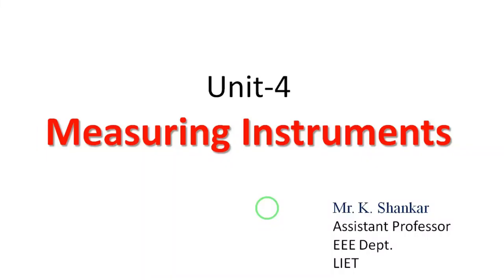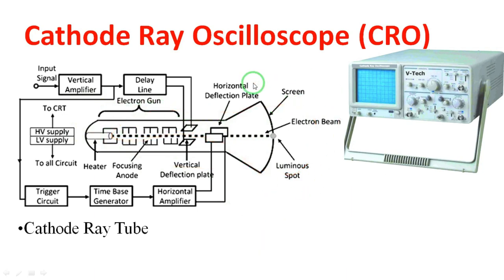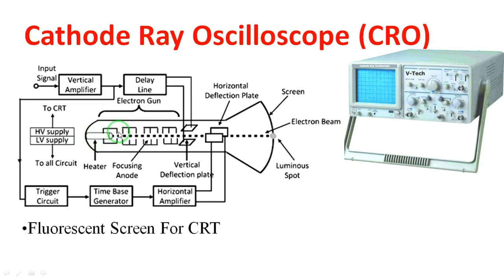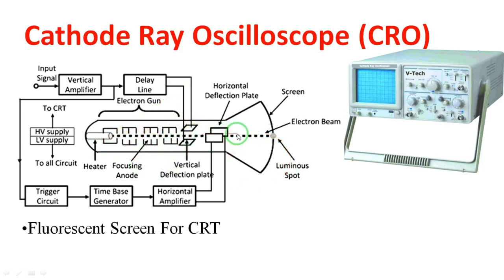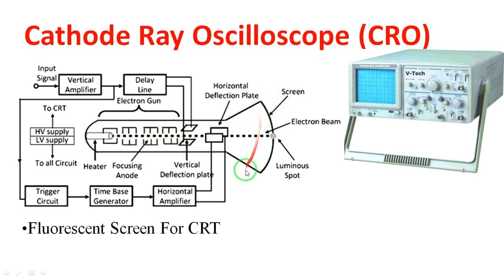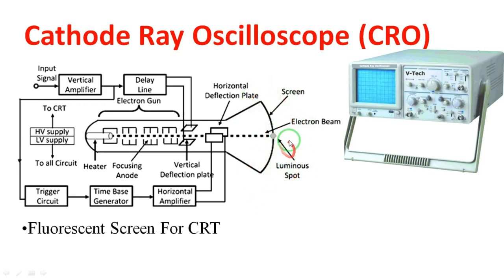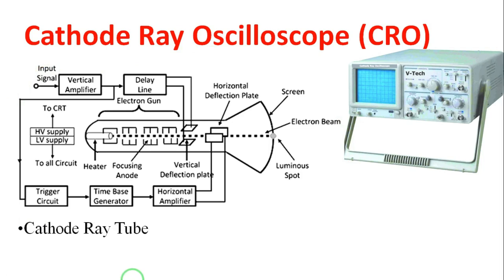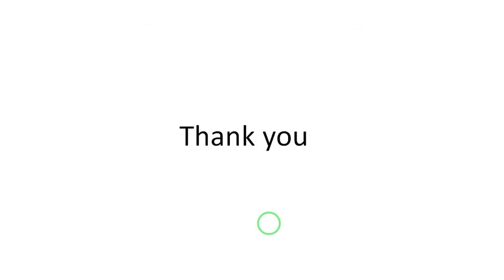Lecture-9 || CRO Part-2 || Measuring Instruments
Measuring Instruments: Construction & Working of CRO Part-2

 Topics discussed:
1. Functions of each block